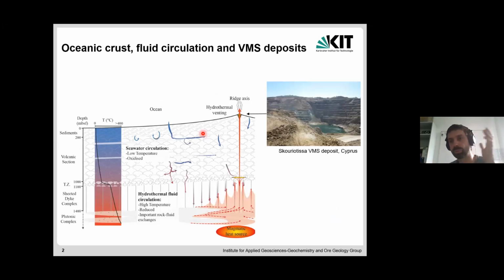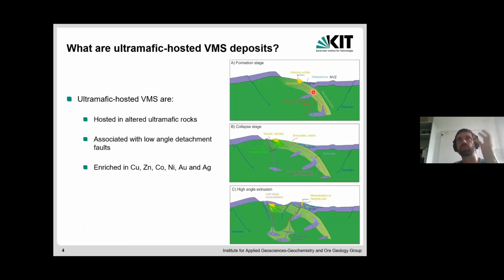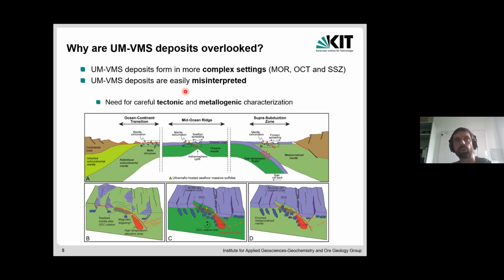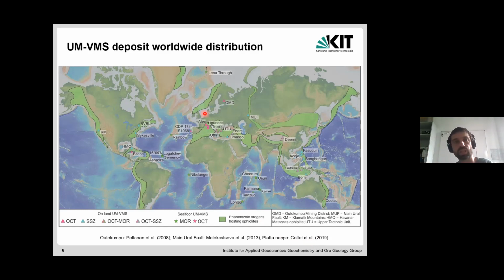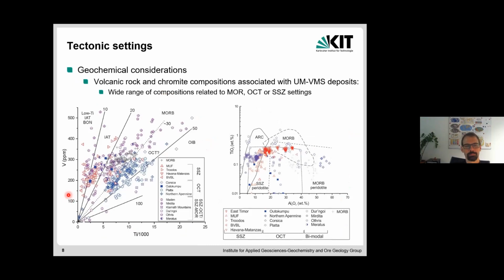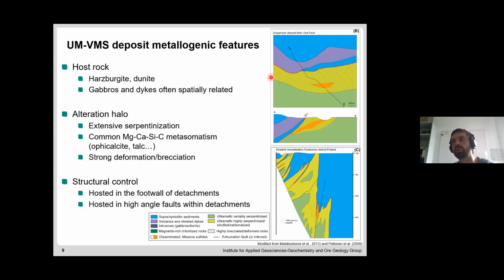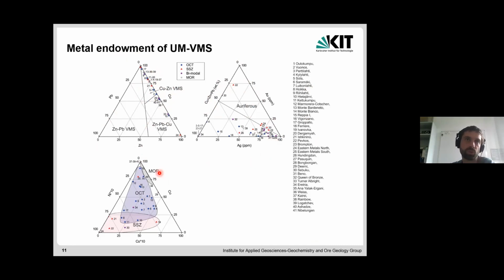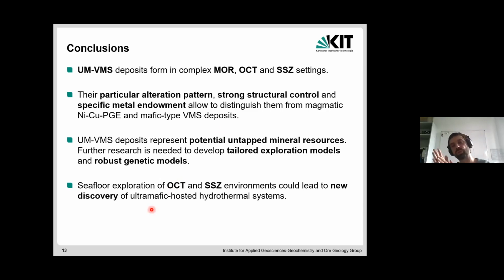26.2 Clifford Patten - Ultramafic-hosted volcanogenic massive sulfide deposits